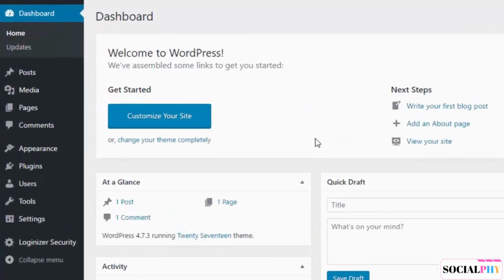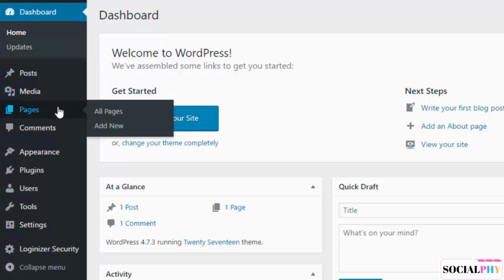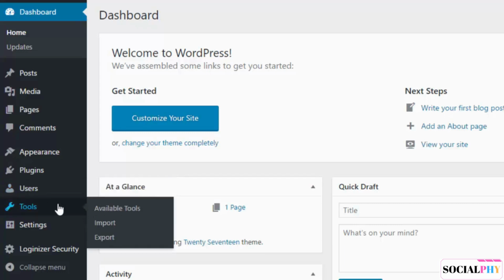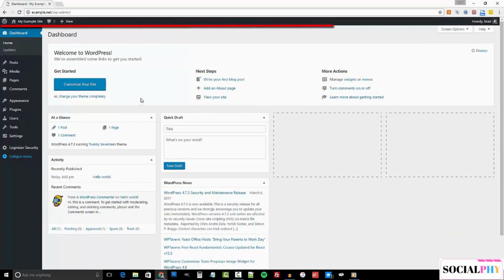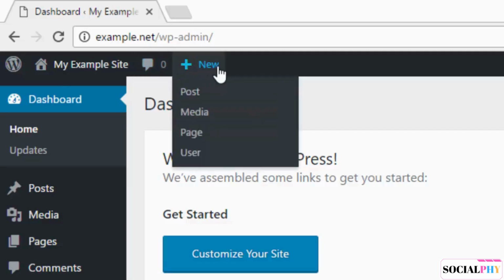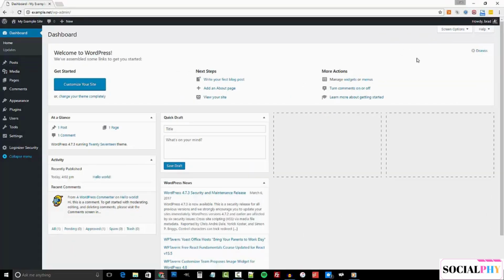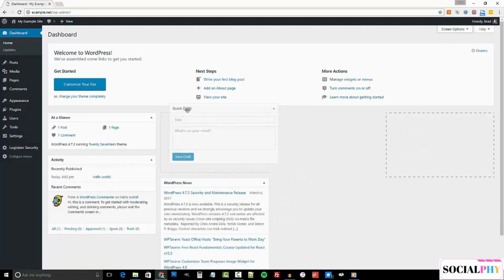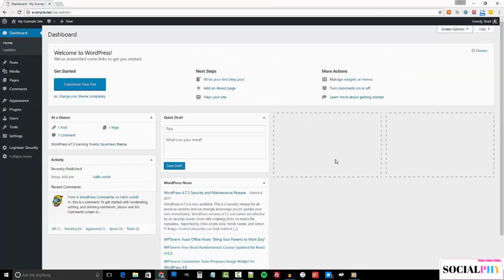4 Exploring The WordPress Dashboard